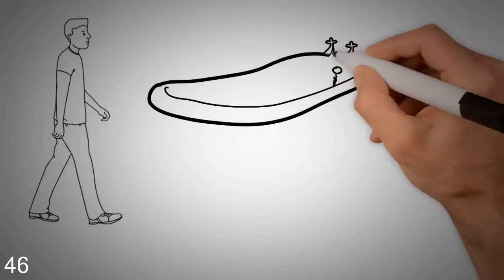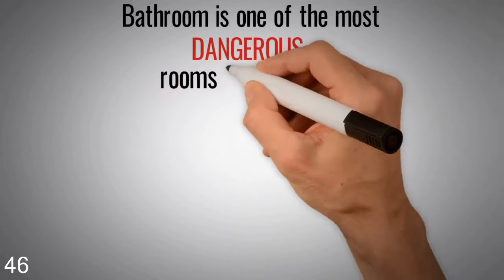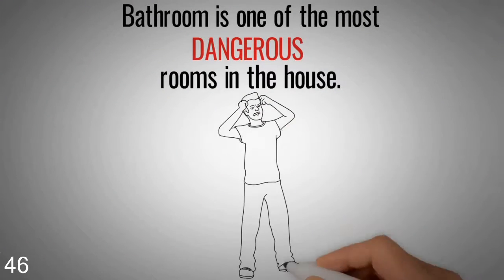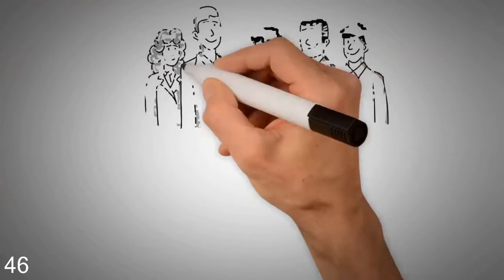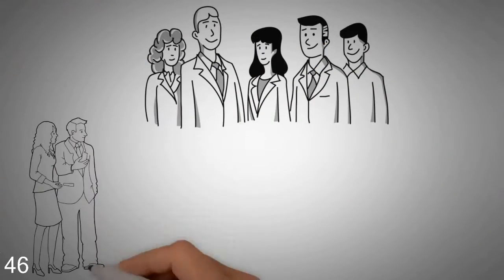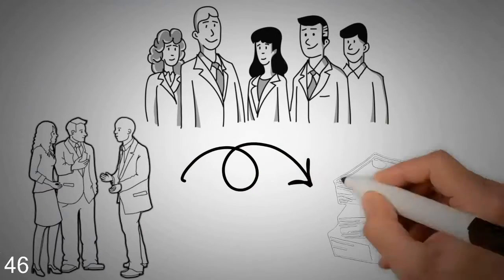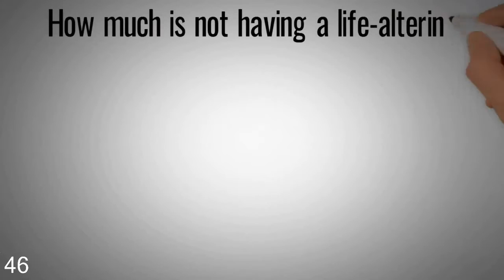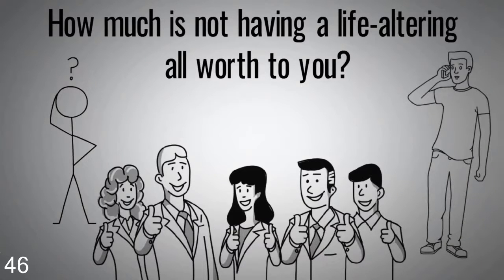Jackson, MS Walk In Bathtub Installer | Cain's Mobility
Has getting in and out of the bathtub in Jackson become dangerous to you or your loved one? Would you like to have peace of mind knowing your loved one is safe in their Jackson, MS home alone?The bathroom is one of the most dangerous rooms in your Jackson house, and left open, can readily result in a fall or harm that is serious. A Jackson walk-in bathtub can considerably prevent many of these life-changing slip and falls, and can prolong freedom and the life in your Mississippi home you are already comfortable in. Our Mississippi sector experts can explain your choices, and show you the best way to get your Mississippi insurance to cover most of the installation price. How much isn't having a life-altering fall worth to you? Give our Jackson walk in tub pros a call immediately to find out more about your choices!

 Jackson Cain's Mobility
 125 Paul Truitt Ln, Jackson, MS 39039